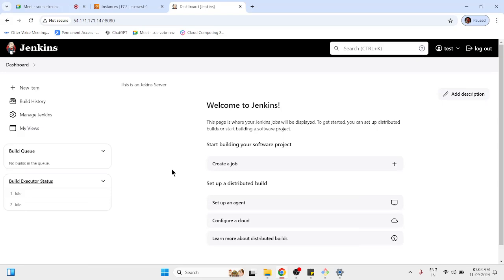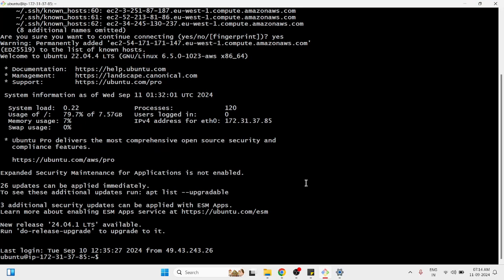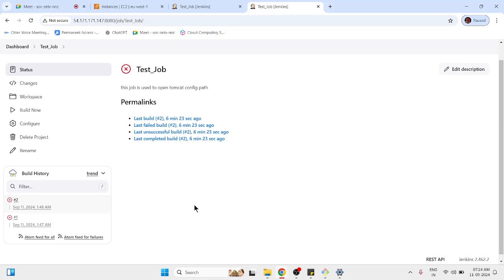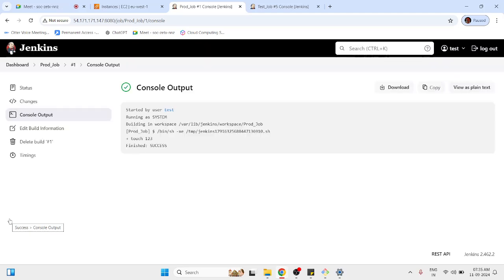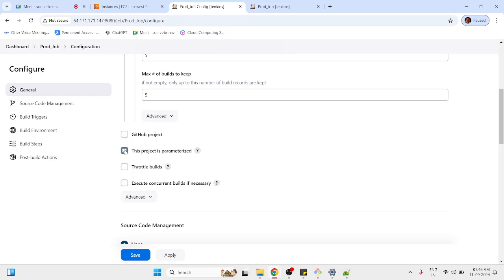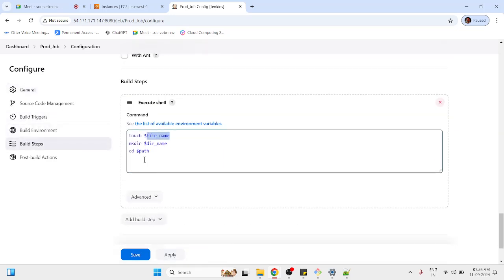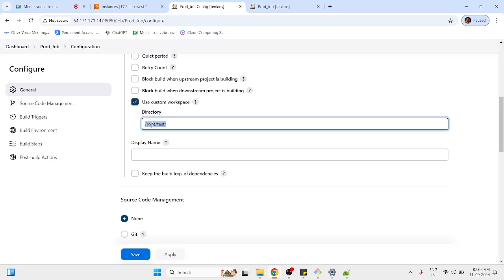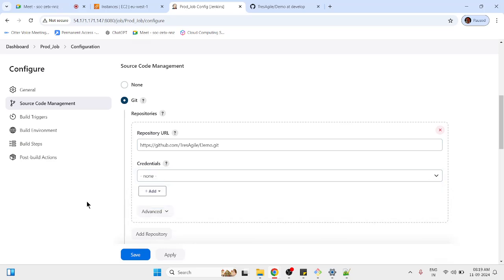Day 03 - Jenkins | Jobs | General Configuration | SCM.